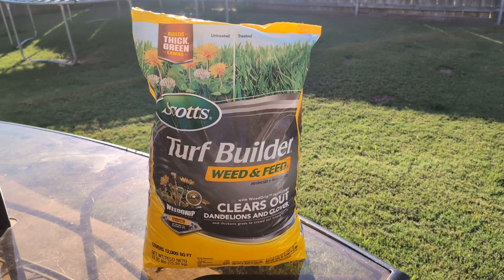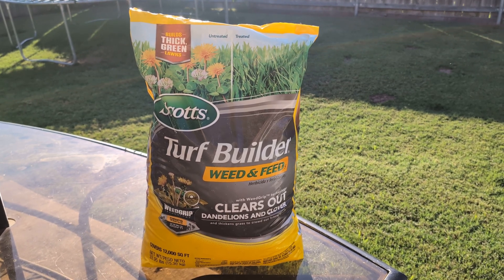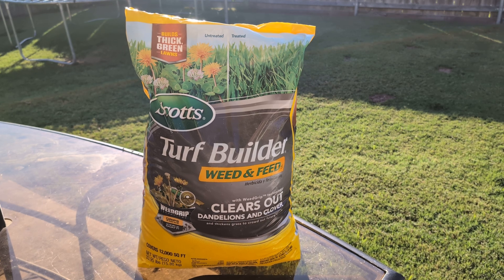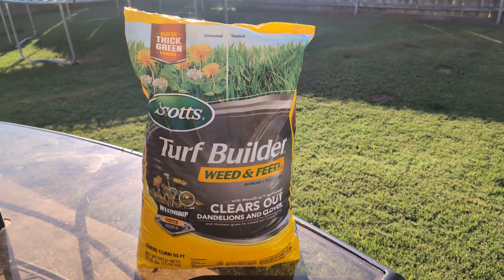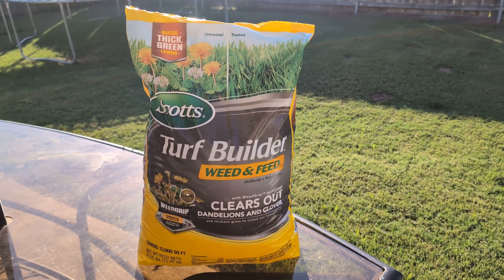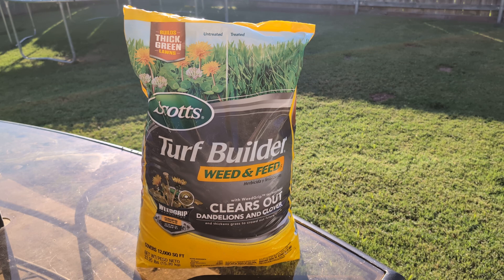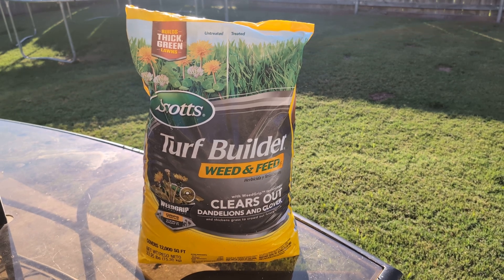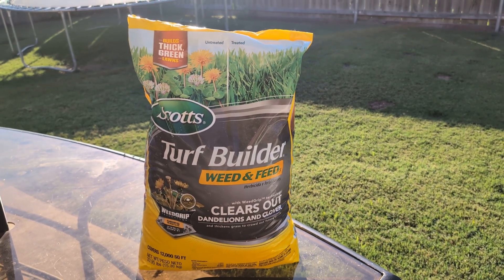Scotts Turf Builder Weed & Feed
Review of the Scotts Turf Builder Weed & Feed3, Weed Killer Plus Lawn Fertilizer, Controls Dandelion and Clover, 5,000 sq. ft., 14.29 lbs.